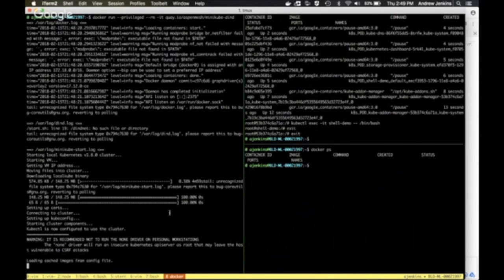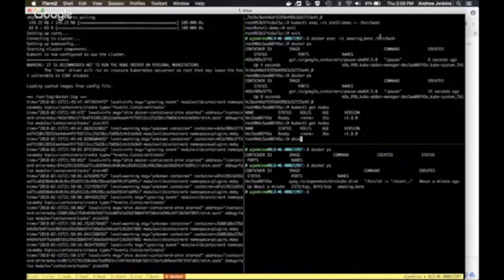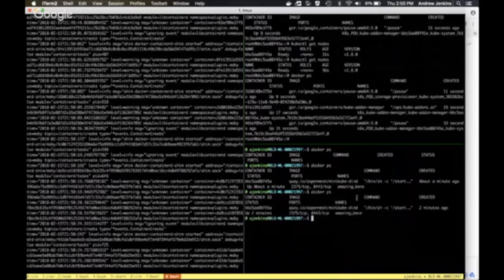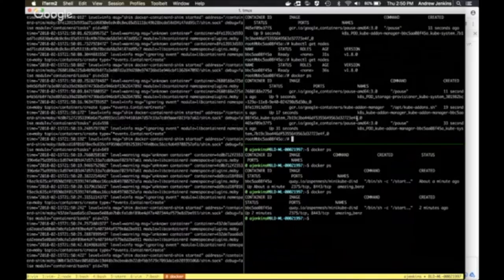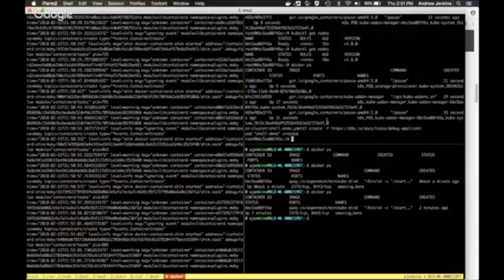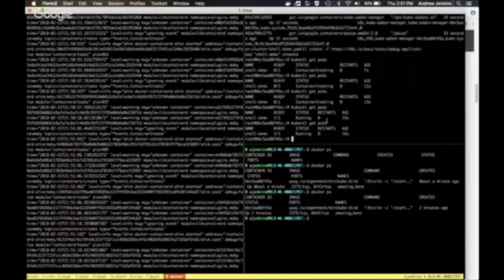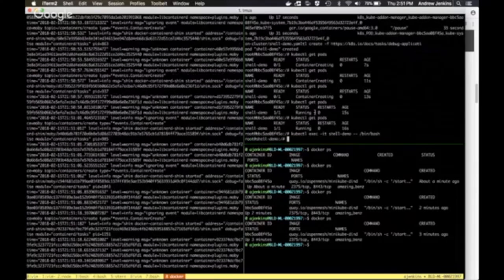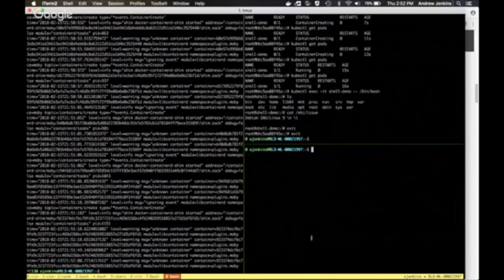REDtalks.live #25 - AspenMesh on Kubernetes in a container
In this video Andrew from AspenMesh.io shows us how to run MiniKube inside docker to create a great local dev environment!